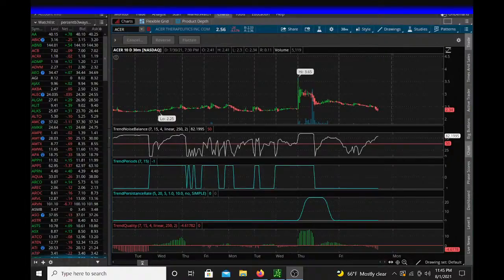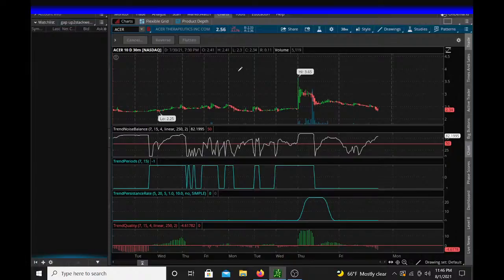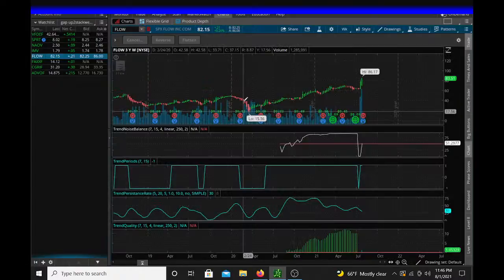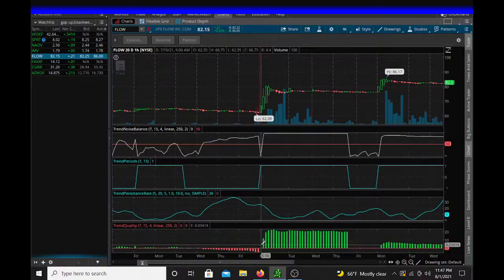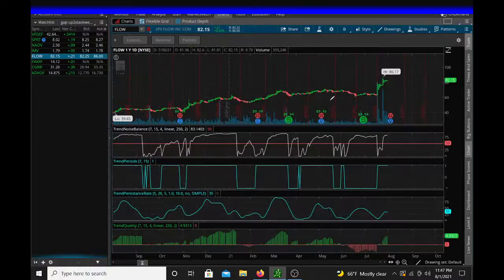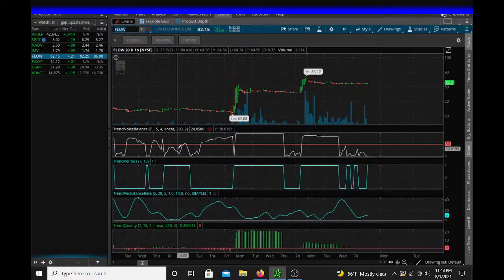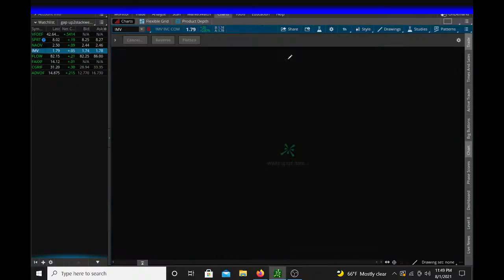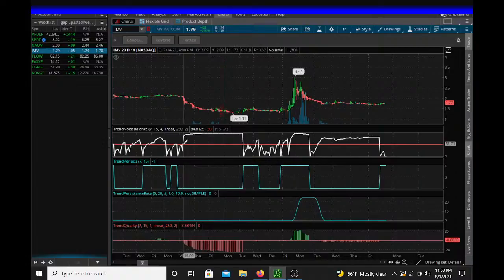Copy of TREND PERSISTENCE RATE & TREND QUALITY EYES ,AMC, FAST,MITT ,GTBP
I am a data scientist not a financial advisor , always seek professional advice before buying and selling  any instruments.